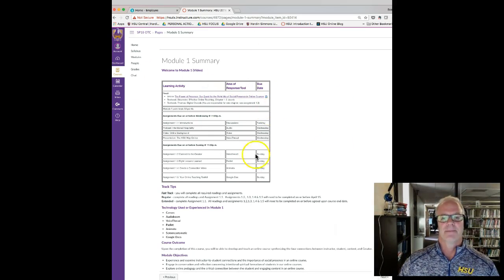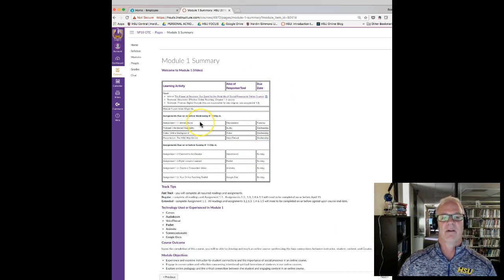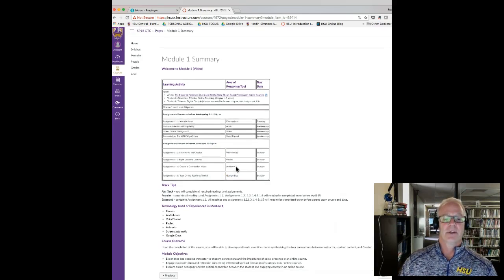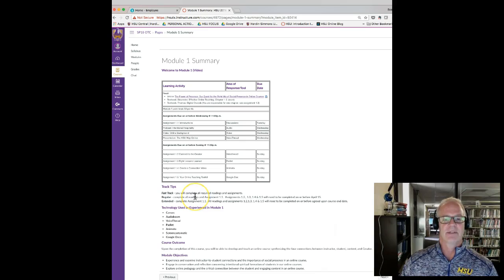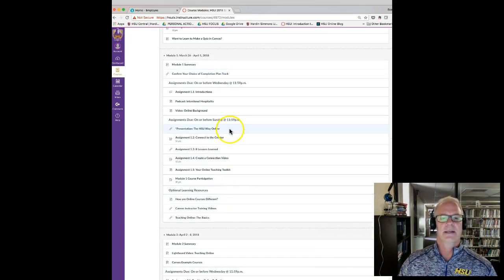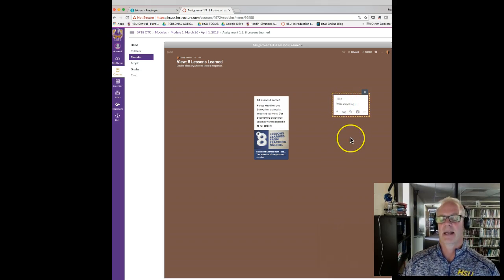Module 1 Video Spring 2018